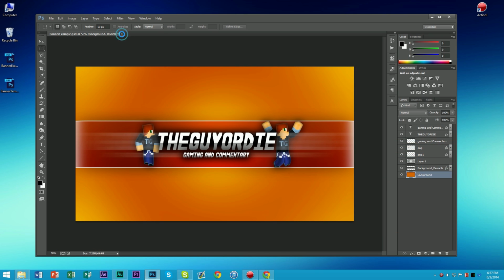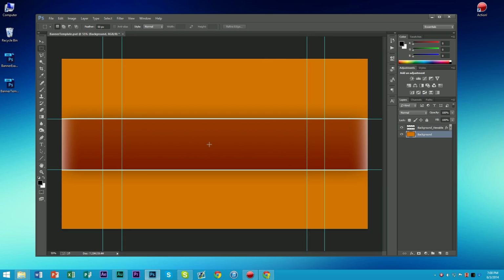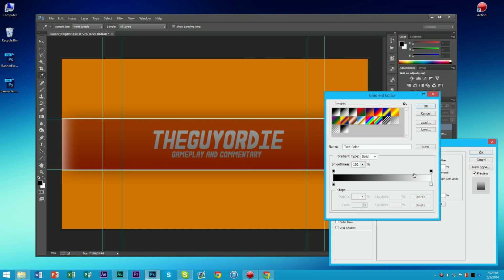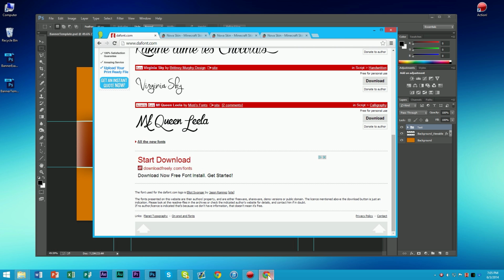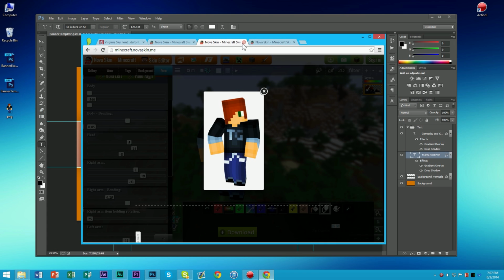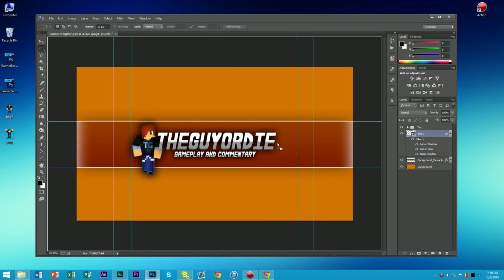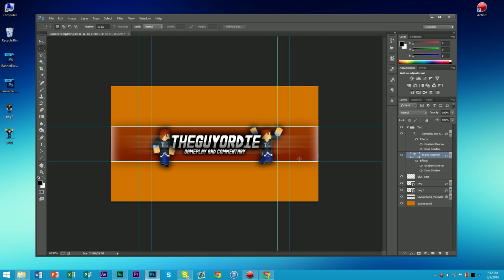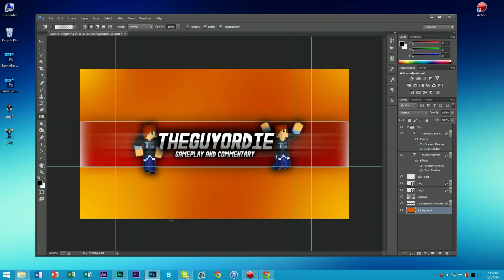[TUTORIAL] How to Make a Minecraft YouTube Banner Picture / Channel Art for your Channel - Photoshop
Tutorial Description: Hello Guys and Guyettes! In this tutorial, I will show you guys how to make your own Minecraft YouTube Banner Pictures for use on your own YouTube channels! I will be using Photoshop to show you guys how to make your Channel Banners, and I will be going through each step in detail as we make the Banners! For the Minecraft skin, I will be using so people who dont have Cinema 4D or other 3D render programs dont have to go and buy them! Once you guys make your YouTube Channel Banners using this tutorial, then you can go to your channel, hover over the banner location, and hit, "Edit Channel Art". Once there, simply upload your new Youtube Banner and voila! You have some epic looking channel art!